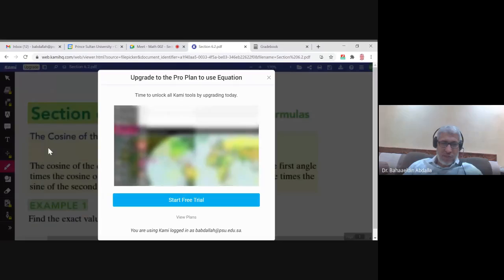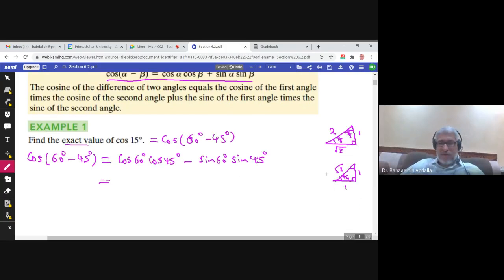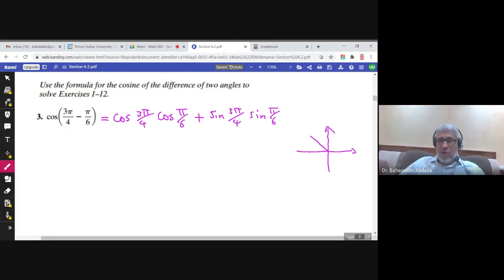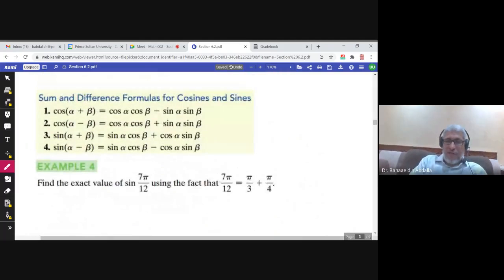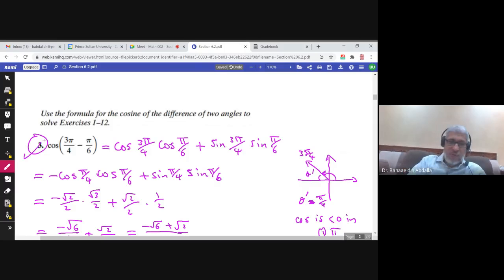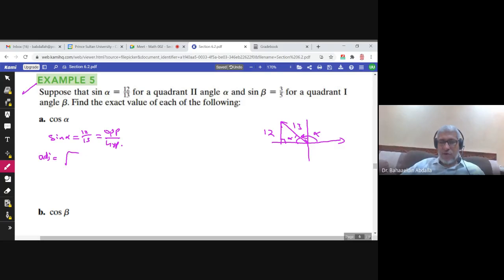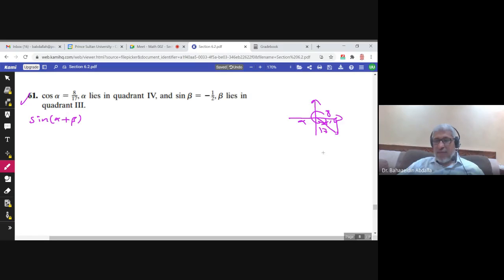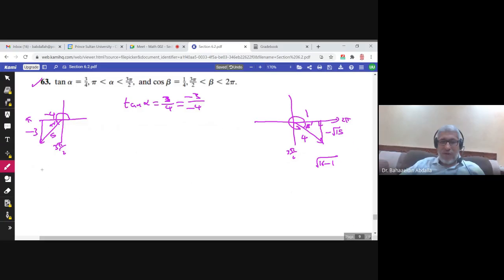6.2 Sum and Difference Formulas